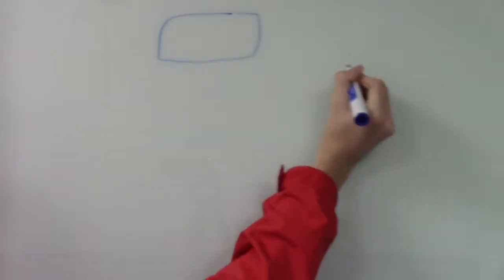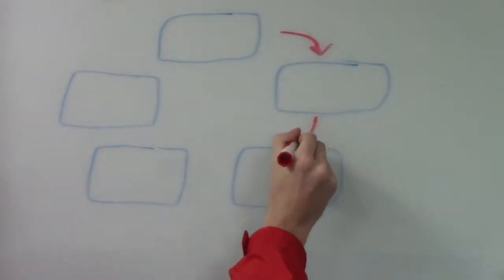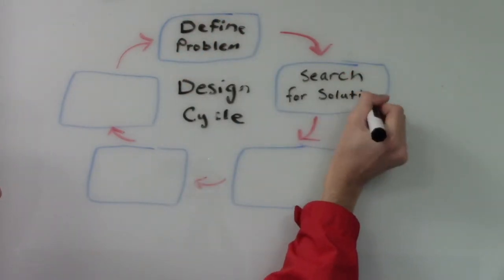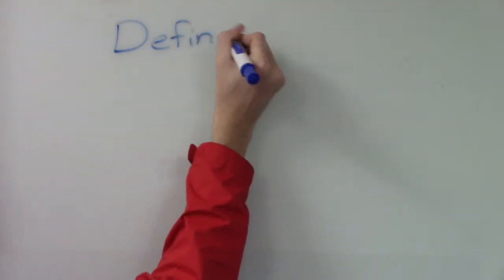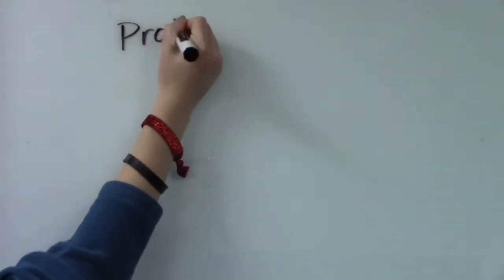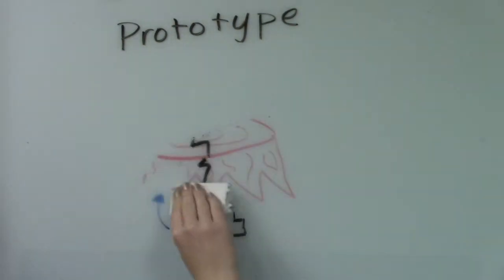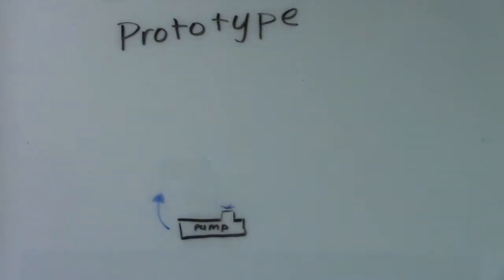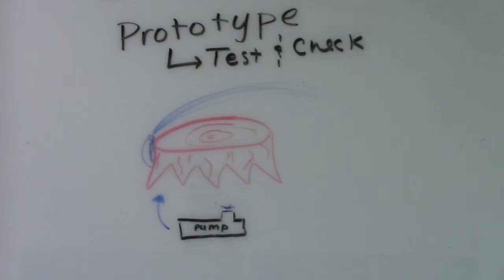Fountain Four E101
This is our fountain project for the Fall 2016 semester